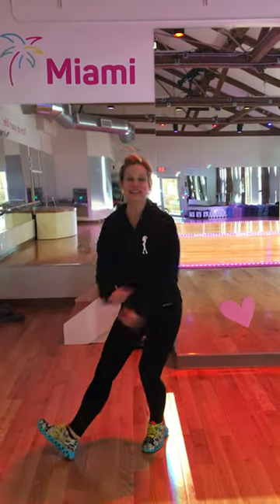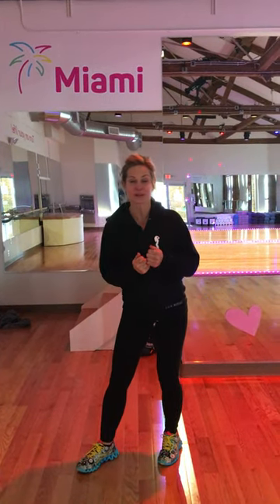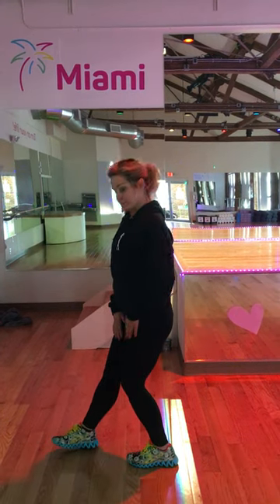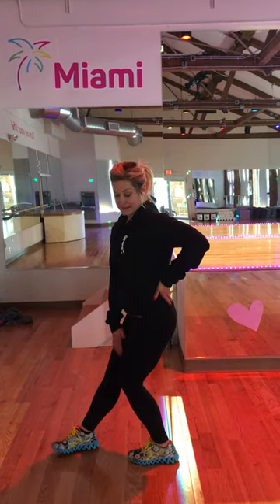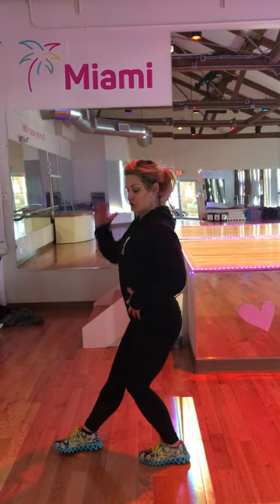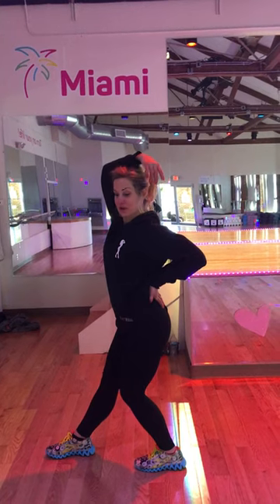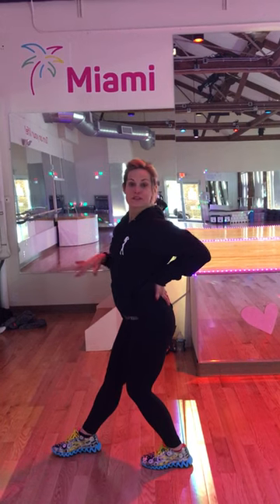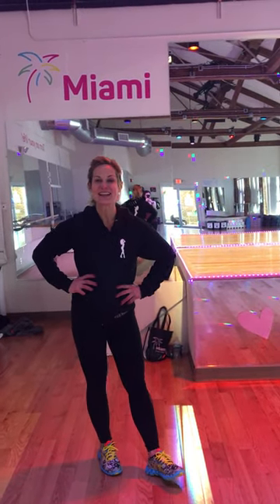Vixen Workout Tutorial - Sex Bomb Pose and Kitten Pose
Welcome to my Vixen Workout Tutorials!

Every week or so I'll feature one of the key moves of the Vixen Workout so you can practice at home and slayallday!

Vixen Workout is a cardio hip hop dance fitness class by women, for women created by the amazing and beautifully talented and kind Janet Jones. I am a certified Phase 2 Vixen Instructor.

You can join me for a LIVE Vixen class at my club, Miami Fitness & Lifestyle located in North Andover, MA on:

MONDAYS 6:30pm
WEDNESDAYS 4:30pm
SATURDAYS 10am
*First Class is Free!

If you enjoyed this video and found it helpful please consider giving it a THUMBS UP so I know you’re out there…thank you! :)

Amy Fournier is a former People Pleaser turned Healthy Lifestyle Entrepreneur. She is the Founder of Miami Fitness & Lifestyle® located in North Andover, Massachusetts which is a unique fusion of specialty fitness classes with community and fun for women. Amy considers herself to be a student of life and a work in progress – she is also an artist, workshop presenter, dance/fitness/yoga instructor, author, International fitness cover model, philanthropist, friend, daughter and lucky Mom to cute little fur-baby, Charlotte.